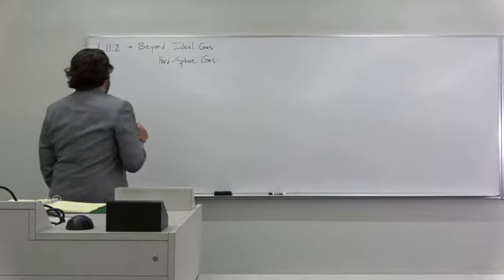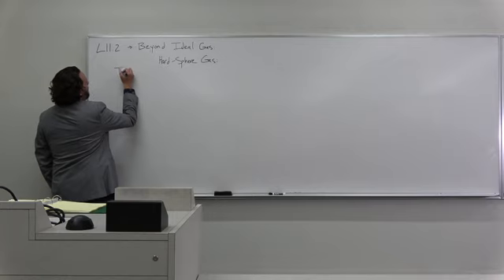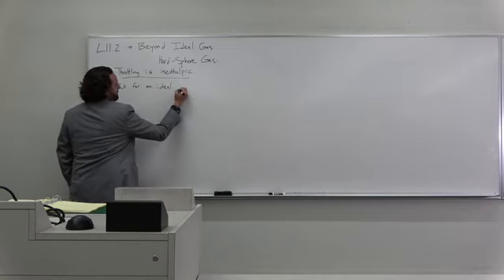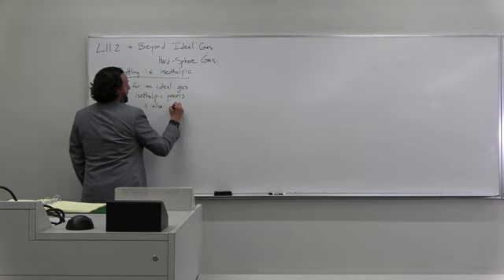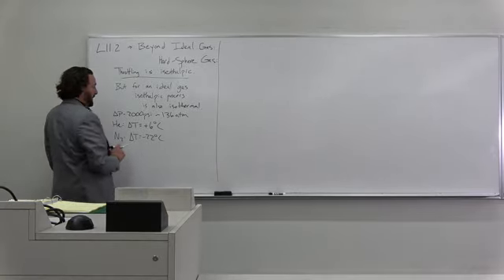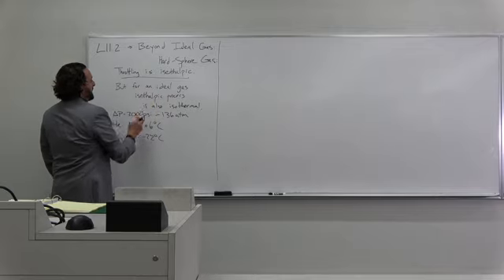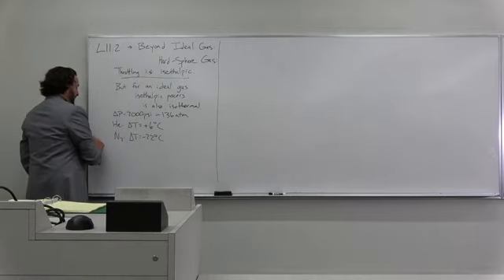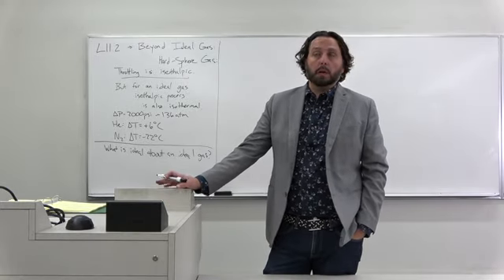Thermodynamics and Kinetic Theory - L11.2 Hard Sphere Gas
Description: A hard sphere model of a particle